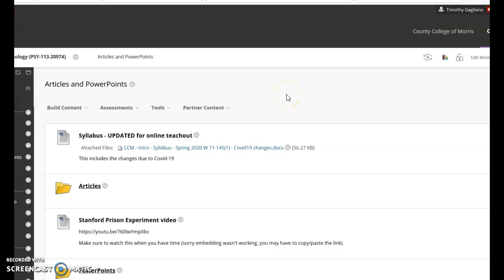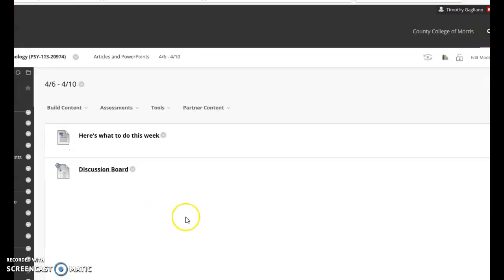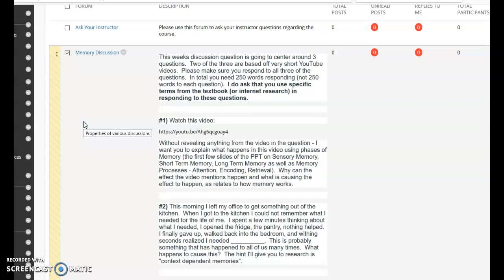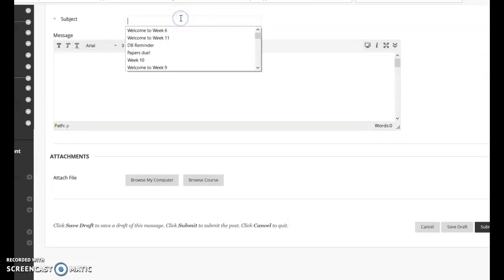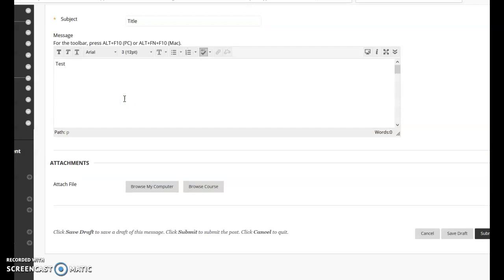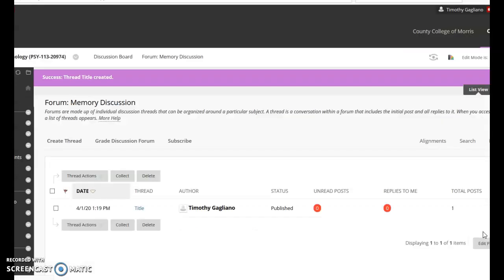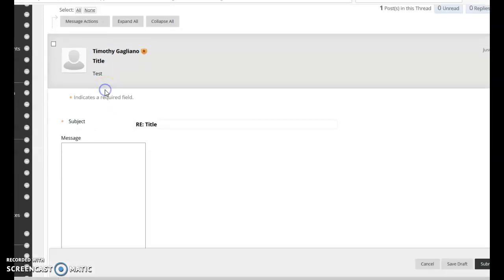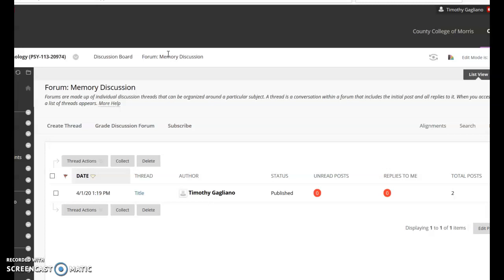How to post on the DB on Bb